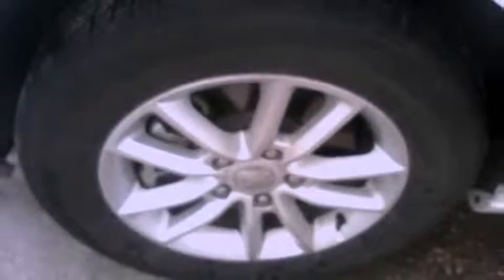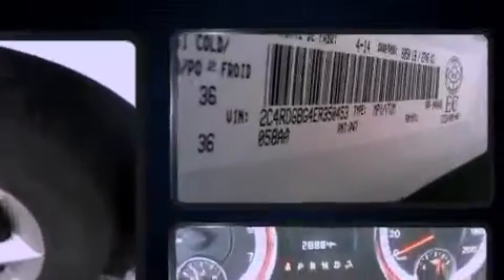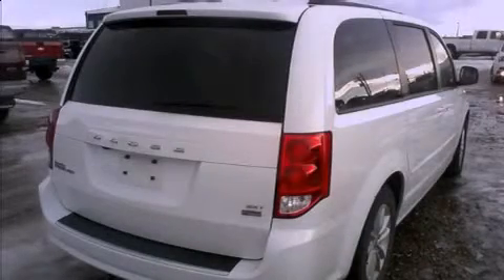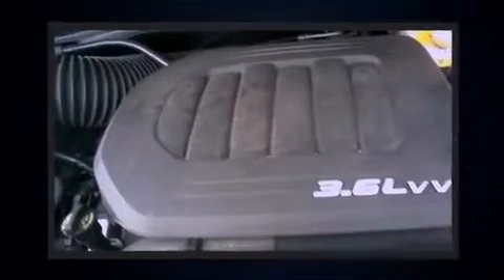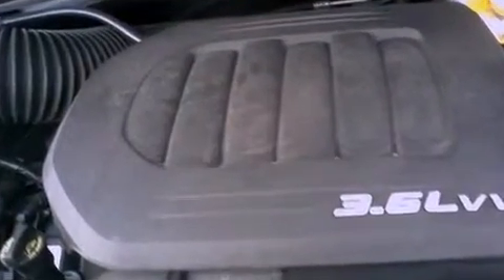2014 Dodge Grand Caravan SE/SXT in High River, AB T1V1M7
The 2014 Dodge Grand Caravan. It features a front-wheel-drive platform, an automatic transmission, and a refined 6 cylinder engine. Top features include front bucket seats, delay-off headlights, a tachometer, adjustable headrests in all seating positions, a trip computer, air conditioning, tilt and telescoping steering wheel, and power windows. Storage solutions are integrated throughout the interior, demonstrating thoughtful attention to detail. Dodge also prioritized safety and security with features such as: dual front impact airbags with occupant sensing airbag, head curtain airbags, traction control, brake assist, anti-whiplash front head restraints, ignition disabling, and 4 wheel disc brakes with ABS. Various mechanical systems are monitored by electronic stability control, keeping you on your intended path. You will have a pleasant shopping experience that is fun, informative, and never high pressured. Stop by our dealership or give us a call for more information.